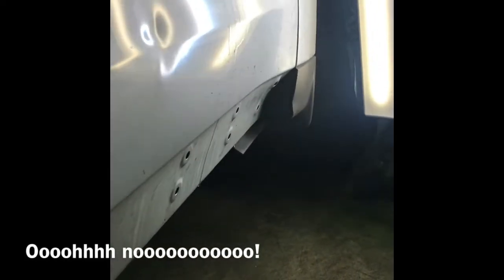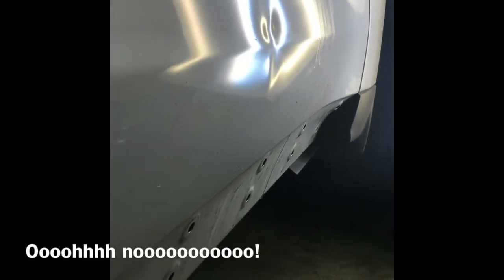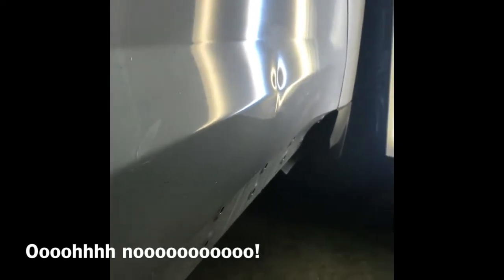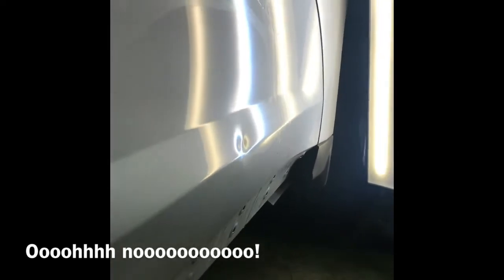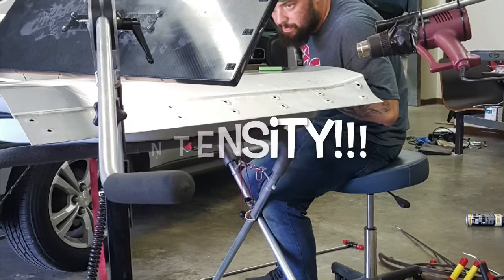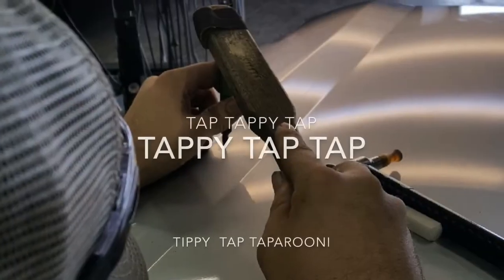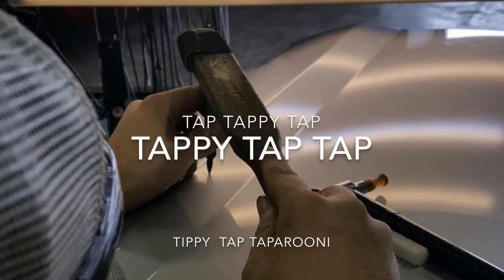Lafayette Indiana dent repair. JM Dent Repair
Body line damage on a Chevy equinox fixed using the paintless dent repair method.